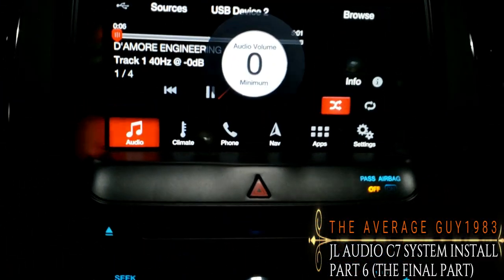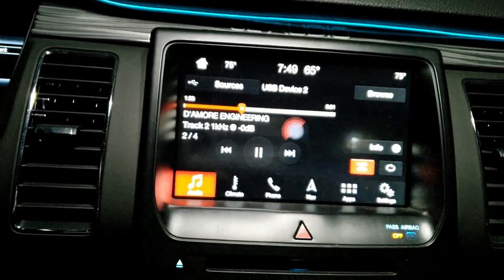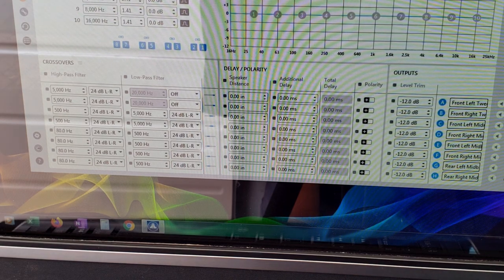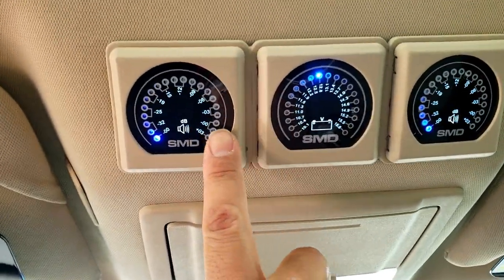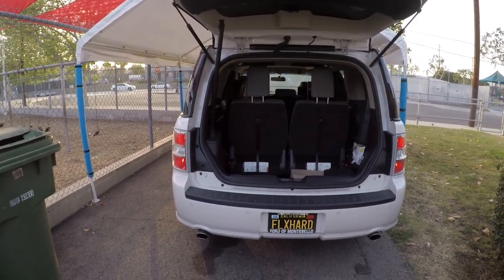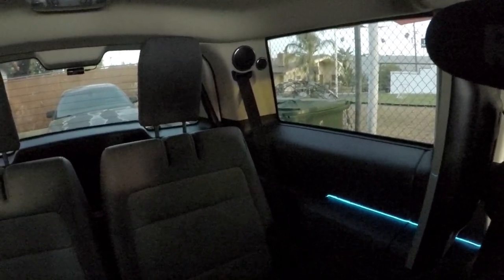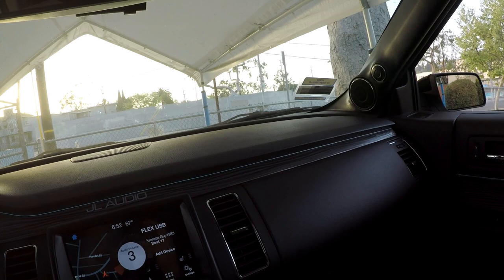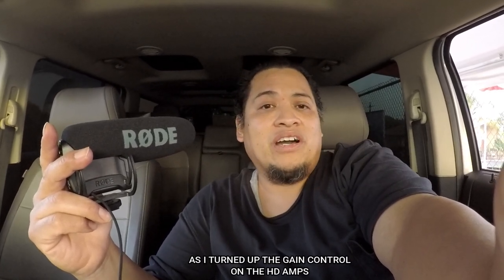JL Audio C7 System Install Part 6 (The Final Part)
hello everyone, in this video I show you the distortion point from the stock headunit of my 2019 ford flex sel Microsoft sync 3 using the SMD DD1+ and from the JL Audio TWK88 DSP Point of view as well.

I also do a sound test for your guys of what I would consider a finished Build that still requires more hours of proper tuning and to figure out why the DD1+ Did NOT want to detect 1kHz or 40 Hz at 0DB from the outputs of the HD Amps.

anyways thanks for following me on this very pricey Build. I hope you enjoyed the process of this full Active build in my 2019 Ford Flex SEL and that it helps you decide weather a full Active system or passive system is the right choice for you.